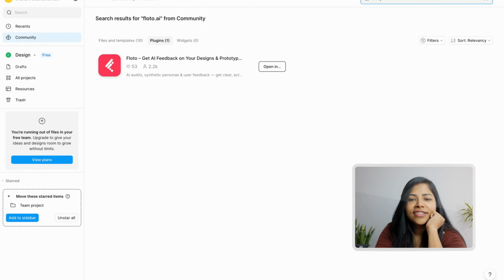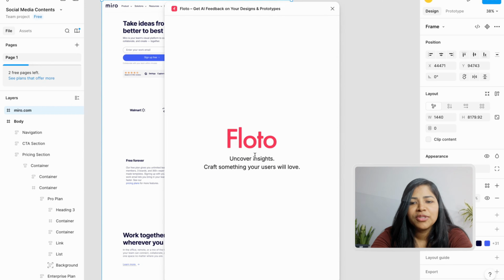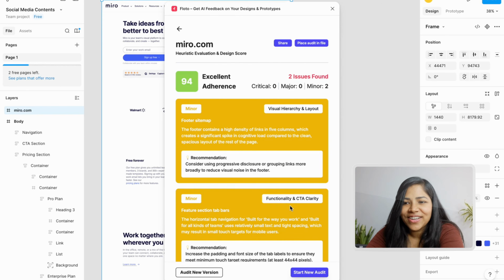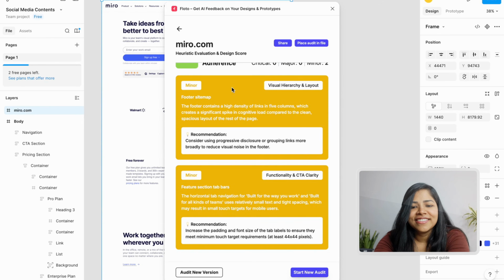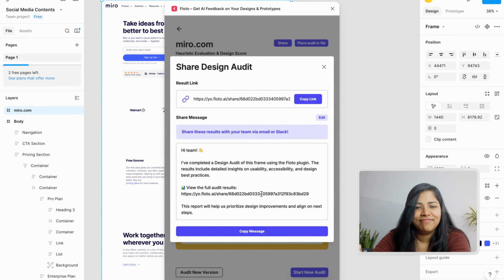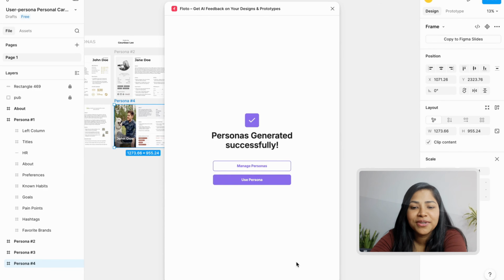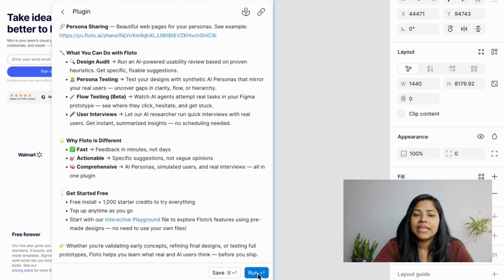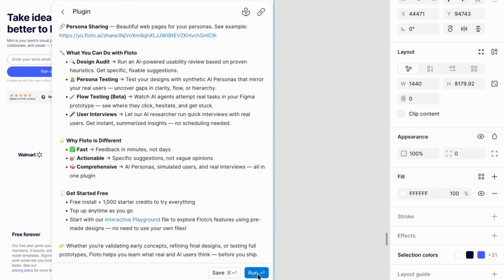You Won’t Believe This AI Tool - Made your design reviews independent